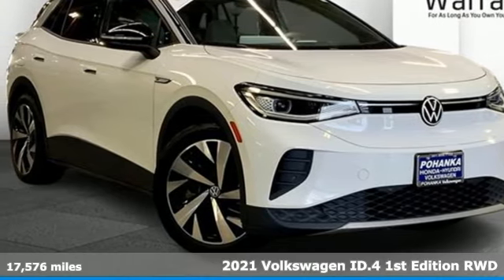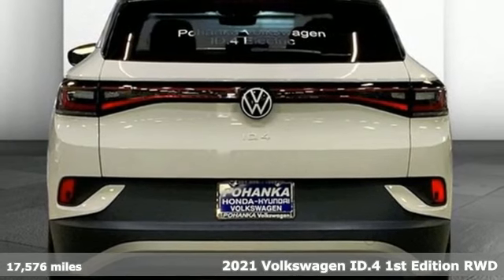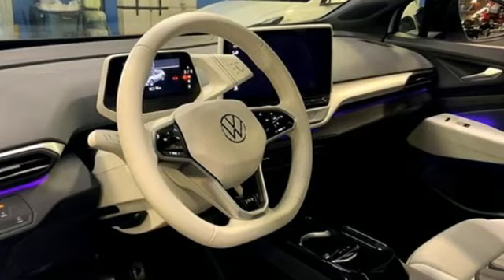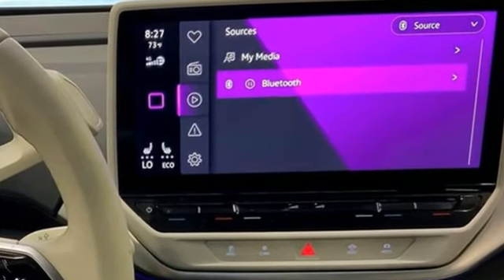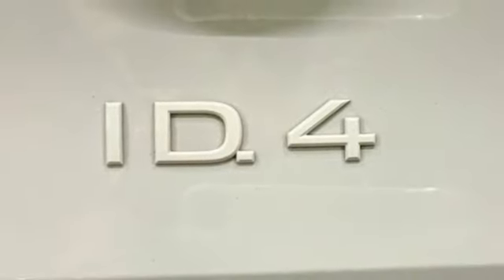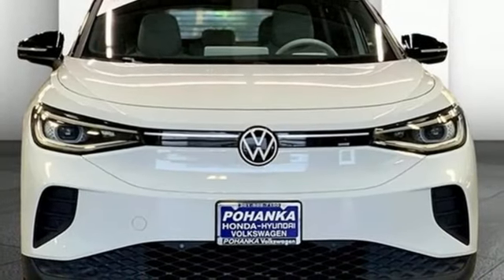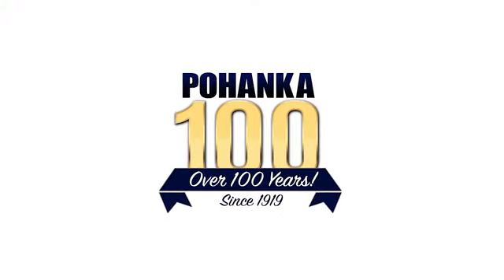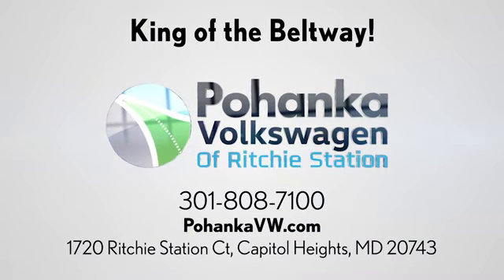Certified 2021 Volkswagen ID.4 Capitol Heights, MD V1908 - SOLD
Year: 2021
Make: Volkswagen
Model: ID.4
Trim: 1st Edition
Engine: 0.0
Transmission: Automatic
Color: Glacier White
Interior: Gray
Mileage: 17576
Stock #: V1908
VIN: WVGDMPE21MP007895
CARFAX One-Owner. Glacier White 2021 Volkswagen ID.4 1st Edition RWD Single-Speed Automatic Electric Motor 2021 Volkswagen ID.4 1st Edition CLEAN CARFAX, ONE OWNER, ID.4 1st Edition, 4D Sport Utility, Electric Motor, Single-Speed Automatic, RWD, Glacier White, Lunar Gray w/Perforated V-Tex Leatherette Seating Surfaces, 7 Speakers, ABS brakes, Alloy wheels, AM/FM radio: SiriusXM, Auto High-beam Headlights, Auto-dimming Rear-View mirror, Automatic temperature control, Brake assist, Dual front impact airbags, Dual front side impact airbags, Electronic Stability Control, Emergency communication system: VW Car-Net services (capabilities require enrollment or subscription), Exterior Parking Camera Rear, Front dual zone A/C, Front fog lights, Fully automatic headlights, Heated door mirrors, Heated Front Seats, Heated steering wheel, Low tire pressure warning, Memory seat, Navigation System, Occupant sensing airbag, Overhead airbag, Panic alarm, Perforated V-Tex Leatherette Seating Surfaces, Power door mirrors, Power driver seat, Power Liftgate, Power passenger seat, Power windows, Radio data system, Radio: Discover Pro Max w/12 Touchscreen Nav, Rain sensing wipers, Remote keyless entry, Speed control, Split folding rear seat, Steering wheel mounted audio controls, Telescoping steering wheel, Tilt steering wheel, Traction control, Variably intermittent wipers, Wheels: 20 Dynamic Design Machined Alloy.Pohanka Certified Used Car come with our exclusive Lifetime Warranty at no additional cost. Your power train, engine and transmission, are covered under this nationwide warranty for as long as you own your car. Pohanka Certified European Cars come with our BG Lifetime engine protection plan. We also offer Guaranteed Satisfaction with our five-day exchange policy. Return your car for any reason, within five days, 250 miles, and damage free and exchange it for another if you are not completely happy with it. Odometer is 4172 miles below market average!Volkswagen Certified Pre-Owned Details:* For CPO Vehicles purchased on or after January 5, 2021: MY17 and older vehicles are eligible for a 2 year, 24,000 mile whichever occurs first, limited warranty. MY18 and MY19 vehicles are eligible for a 1 year, 12,000 mile whichever occurs first, limited warranty. MY2020+ vehicles are eligible for a 2 year, 24,000 mile whichever occurs first, limited warranty. 3 month SiriusXM Platinum Plan trial subscription.* Roadside Assistance* Warranty Deductible: $50* 100+ Point Inspection* Vehicle HistoryWe make every effort to provide accurate information but please verify options and price with management before purchasing. All vehicles are subject to prior sale. All prices are special internet prices only. All financing is subject to approved credit. Prices exclude dealer installed options, tax, tags, registration fees and processing fee of $499 (Not required by law). Vehicle offers/prices & internet price quotes valid for 48 hours from initial posting date, subject to change by dealer/manufacturer without notice. Sale prices may include all applicable rebates and incentives. Some prices including rebates and incentives may require financing through the manufacturer and are therefore subject to credit approval. Dealer installed options are additional. Stock photo colors, options and trim levels may vary. Not responsible for typographical errors. Published price subject to change without notice to correct errors and omissions or in the event of inventory fluctuations. Vehicles may be in transit to dealer. Vehicle photos may not match exact vehicle. Please call to confirm availability status. **Based on model year EPA mileage ratings. Use for comparison purposes only. Your mileage will vary depending on driving conditions, how you drive and maintain your vehicle, battery pack age/condition, and other factors. 5-Star overall scores are awarded by the National Highway Traffic Safety Administration. Safety R

We know you are looking for the best price on your next vehicle, which is why we update our Volkswagen new and used internet specials frequently.